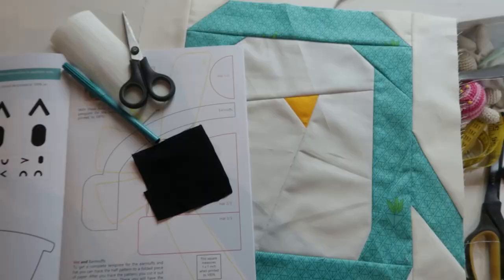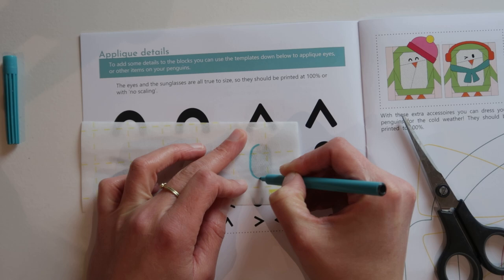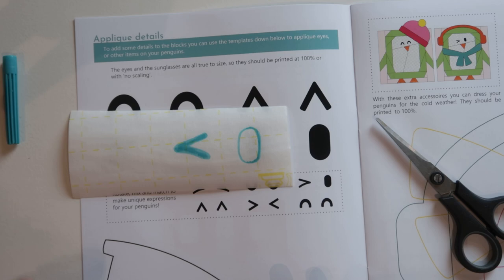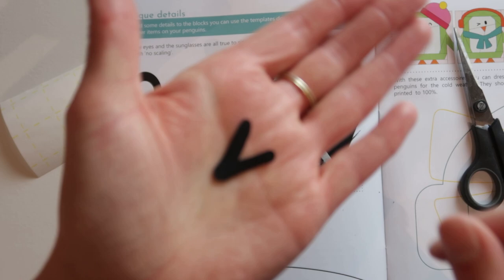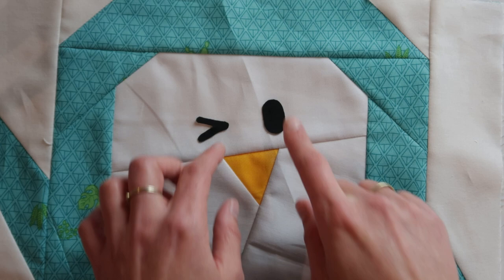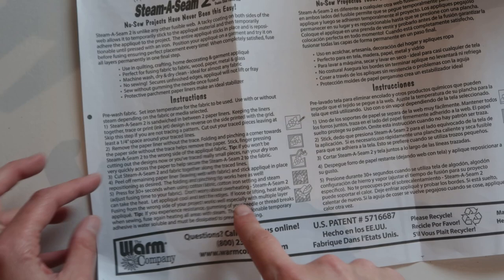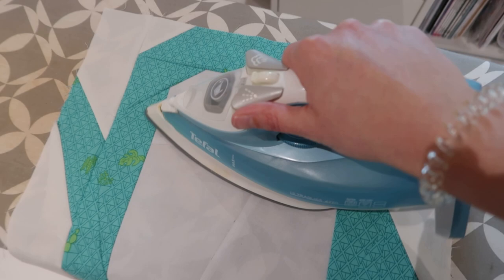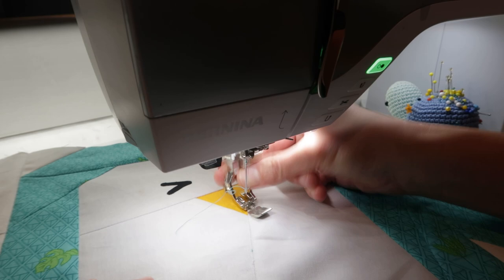Machine raw edge Applique for the Penguin Parade QAL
We're in the middle of the Penguin Parade QAL. It's time to applique some details to our penguins.

In this video I'll walk you through how I use Steam A Seam for machine applique with a blanket stitch.